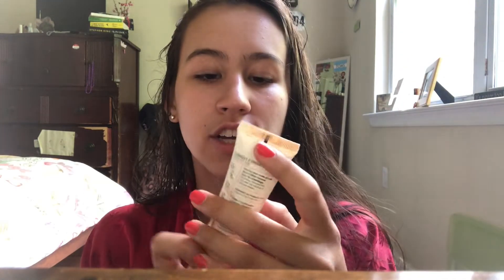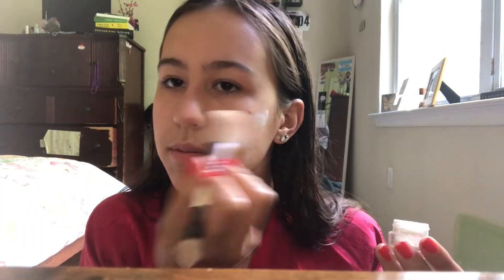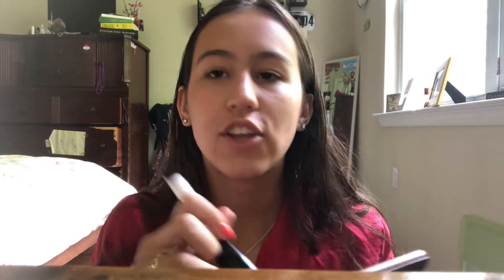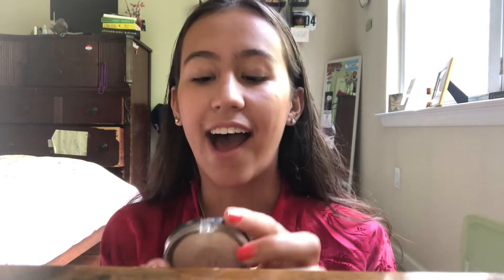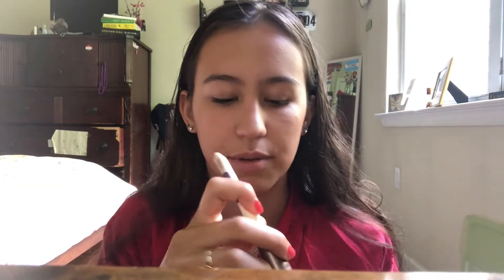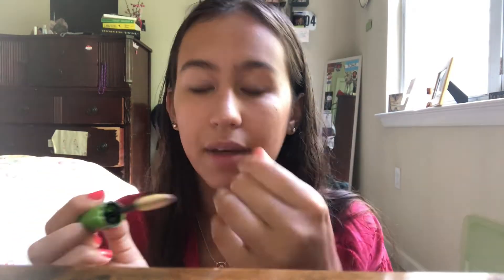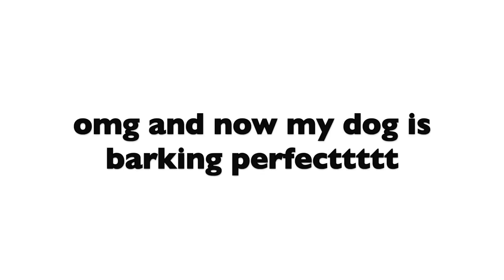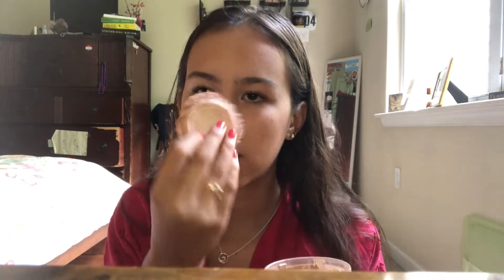EVERYDAY BACK TO SCHOOL MAKEUP ROUTINE | savannah lucia